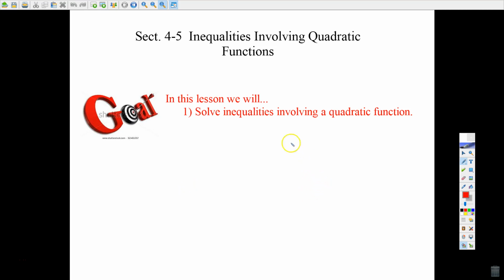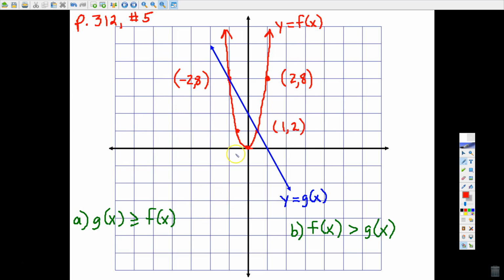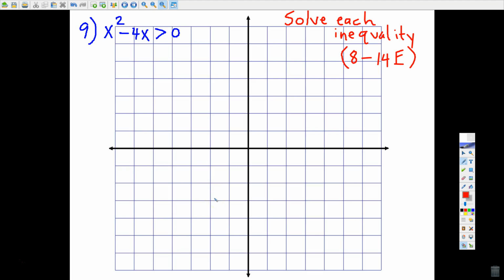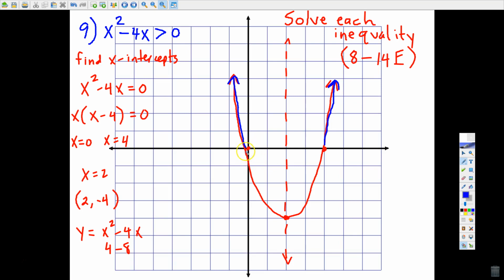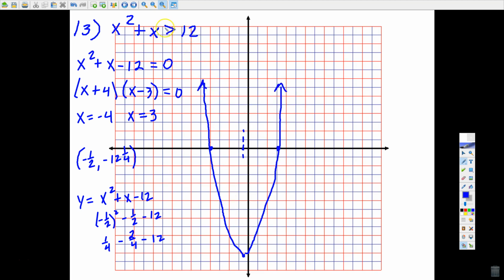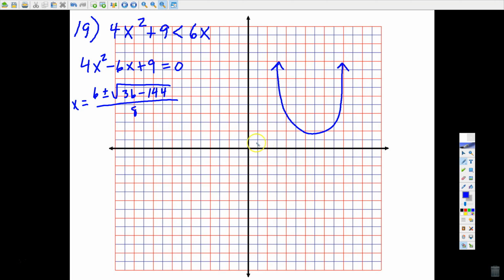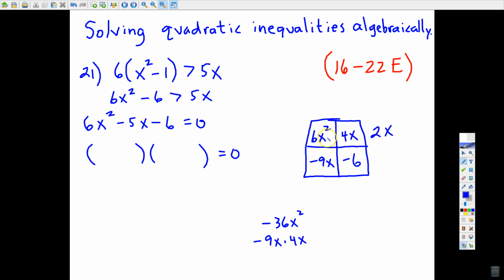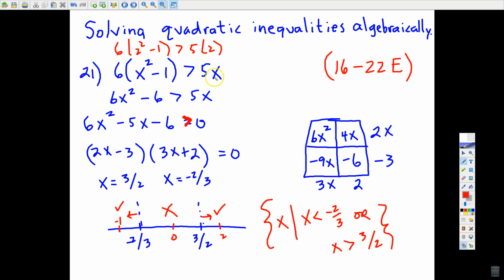Alg 3 sect 4 5 class notes